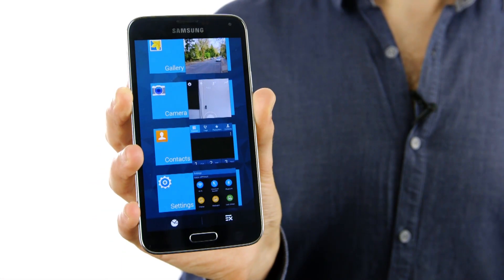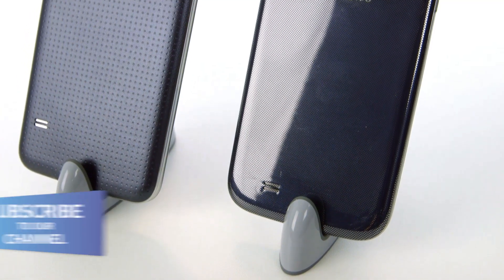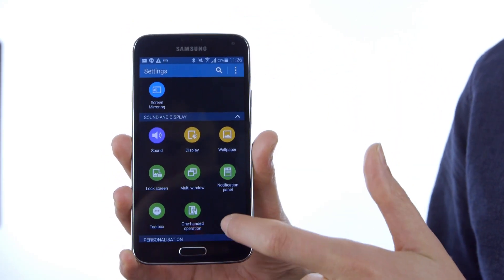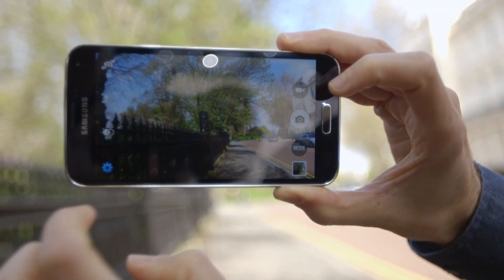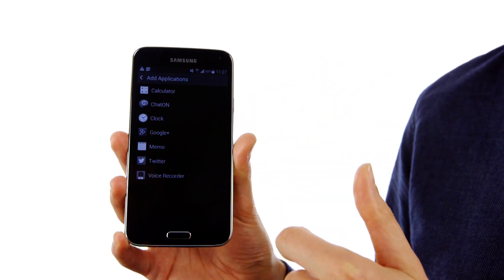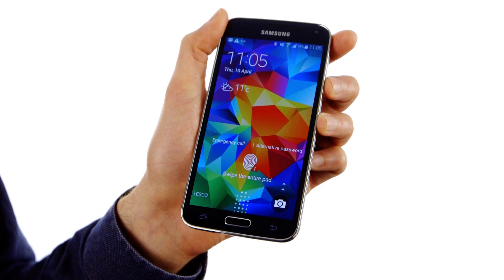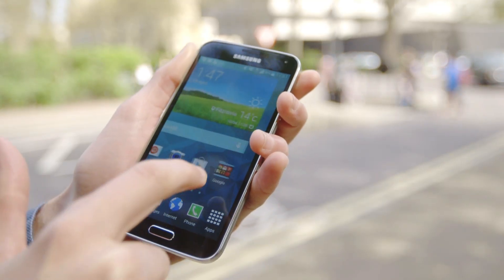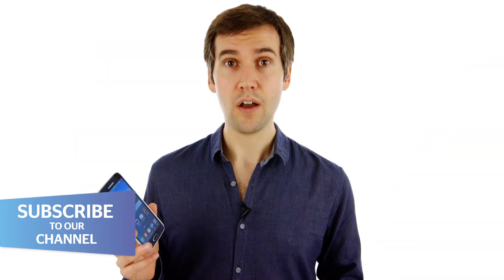Samsung Galaxy S5 - Which? first look review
Samsung's latest flagship phone has finally landed. The new Galaxy S5 has a slightly larger display, a more powerful 2.5Ghz processor and an improved 16Mp camera that can take a photo in just 0.3 seconds.

All of the above certainly make the S5 standout from the pack and, while it would be nice to see Samsung opt for a more premium metal finish (alas it's plastic once again), it's clear that the new phone is an immediate rival to the likes of the iPhone 5s and new HTC One (M8). We pick out the key features of the S5 so you can decide if it's the right phone for you.